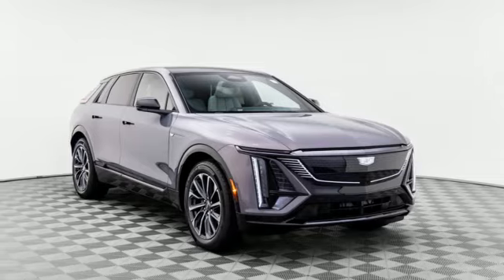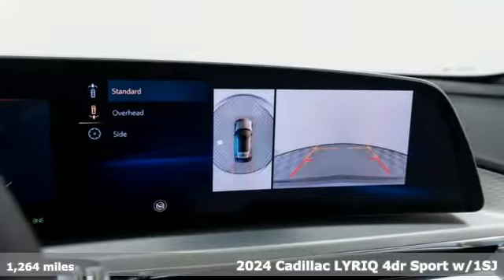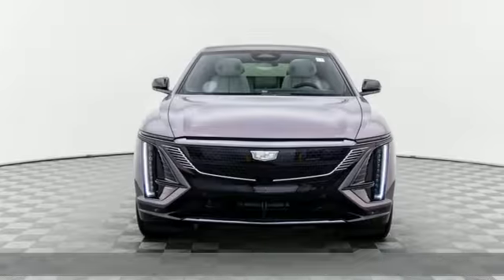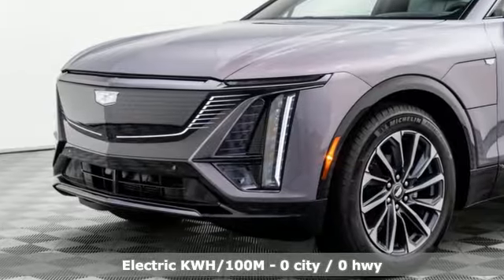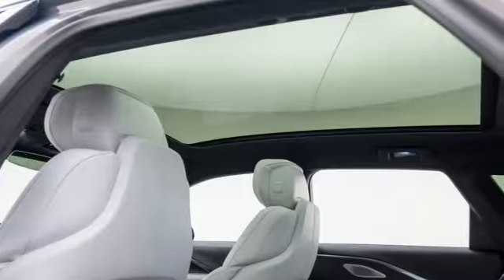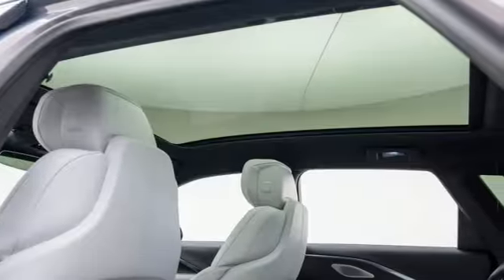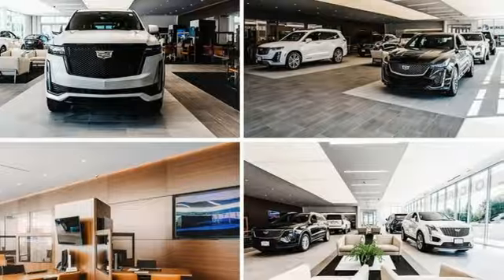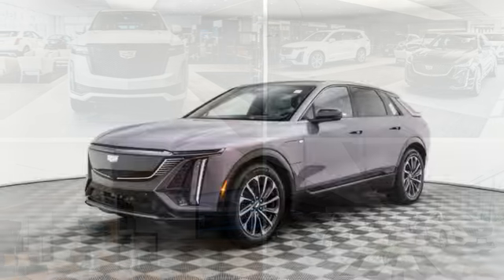2024 Cadillac LYRIQ Barrington, IL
Year: 2024
Make: Cadillac
Model: LYRIQ
Trim: Sport
Engine: Electric Drive Unit
Transmission: 1-Speed Automatic
Color: Silver
Interior: Sky Gray With Santorini Blue Accents
Stock #: CR0477L
VIN: 1GYKPVRLXRZ127873

Address:
18 East Dundee Road